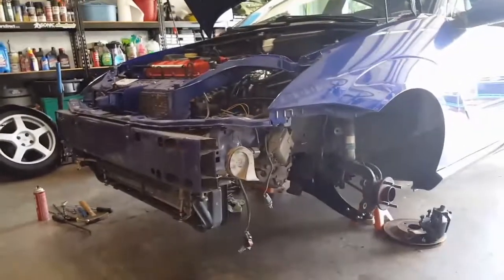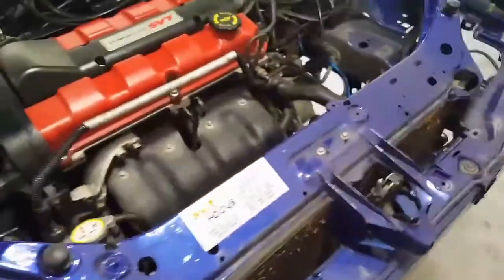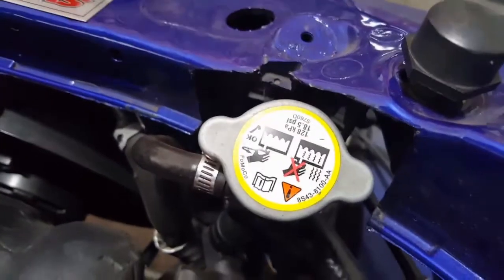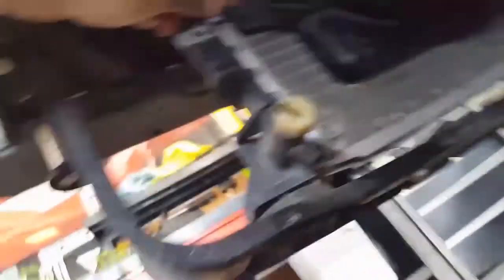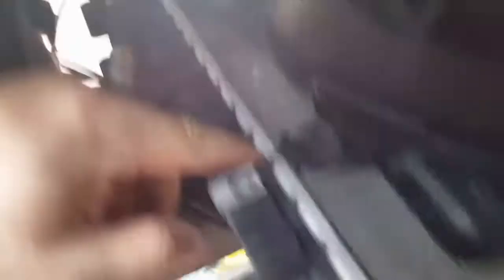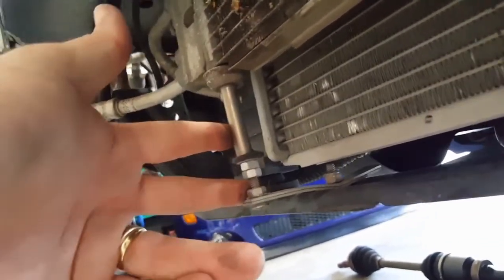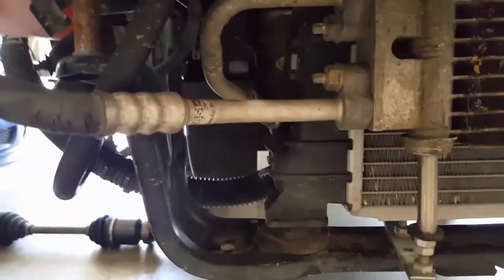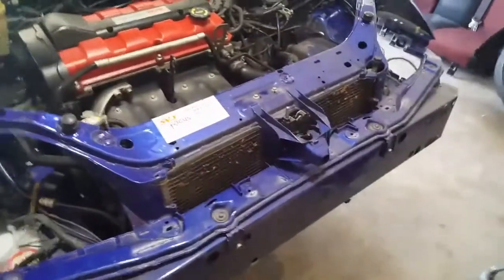2008 Focus Radiator Swap in 2003 SVT Focus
When Sonic was wrecked in 2015 and my friends surprised me by rebuilding the car without my knowledge, they also did a 2008 Focus Radiator Swap in the process. This radiator doesn't have a pressurized overflow tank and it's also a larger size radiator. This shows some of the highlights of the swap and some of the enhancements I did to it as well.